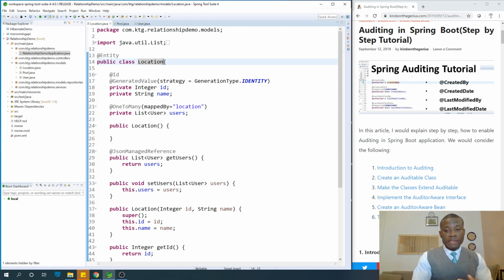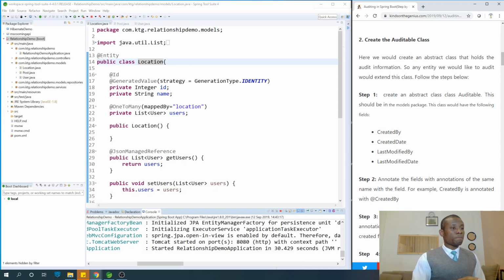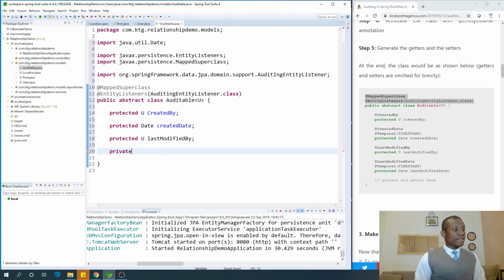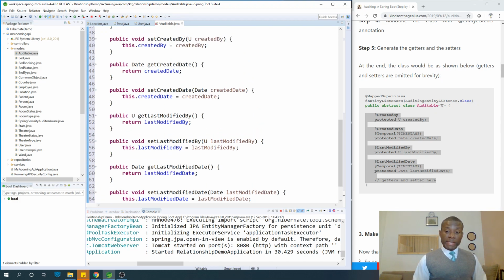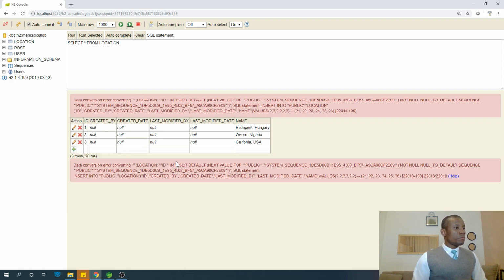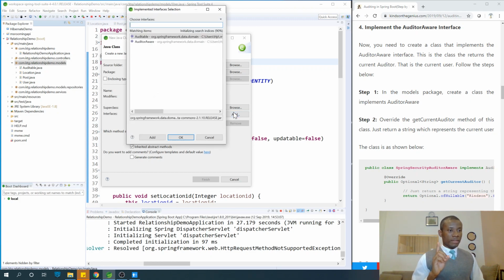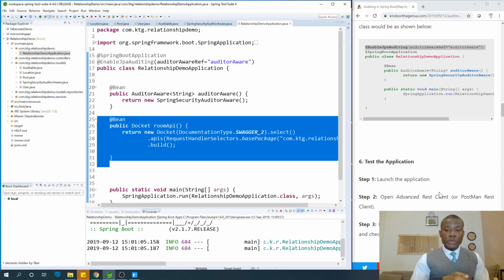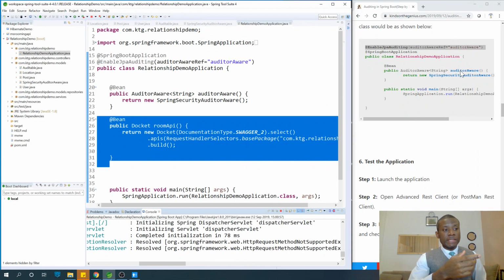JPA Auditing Tutorial in Spring Boot - Step by Step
This video explains step by step, how to enable JPAuditing in Spring Boot application.

 We would consider the following:
01:30 -  Introduction to Auditing
03:50 - Create an Auditable Class
10:47 - Make the Classes Extend Auditable
14:22 - Implement the AuditorAware Interface
18:12 - Create an AuditorAware Bean
20:34 - Test the Application

Learn how to enable JPAuditing in Spring Boot application.